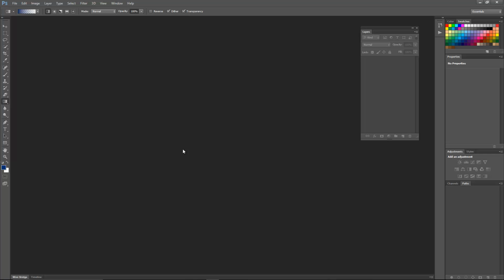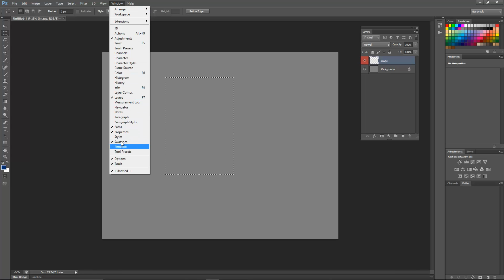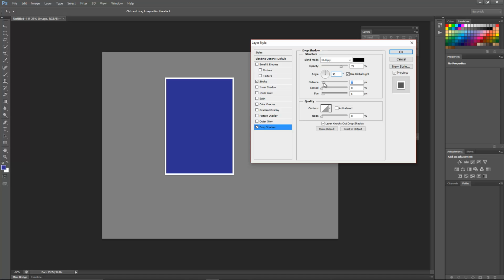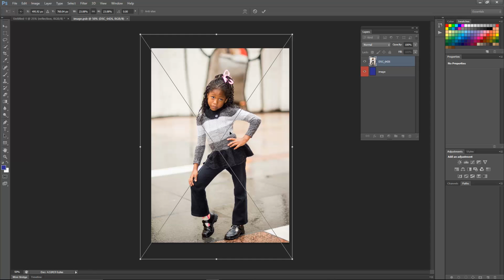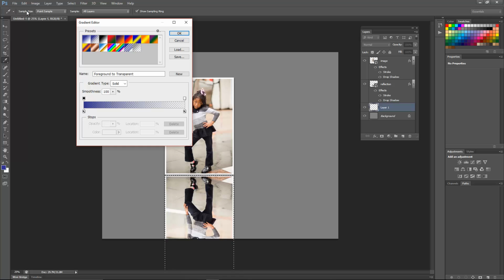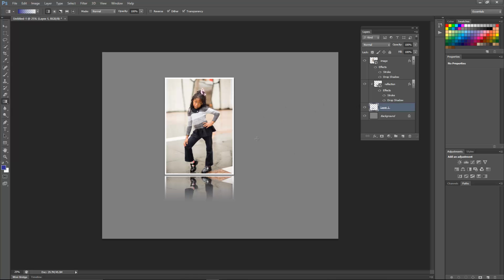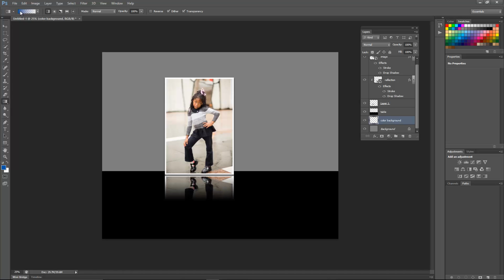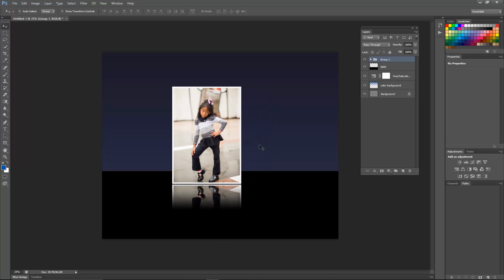Photoshop Class Reflections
In this photoshop class you will learn how to create a smartobject and  a reflection